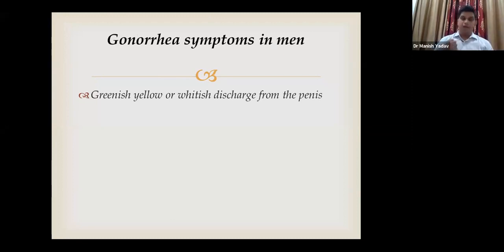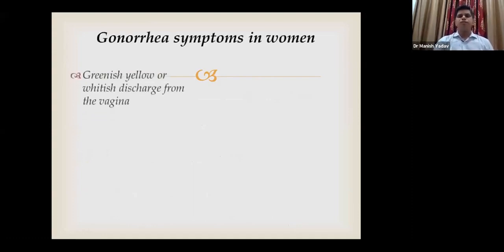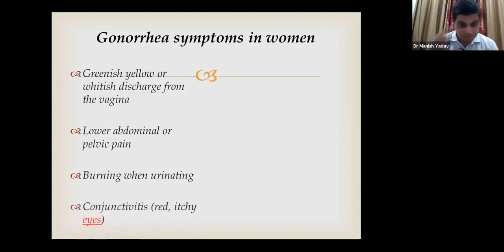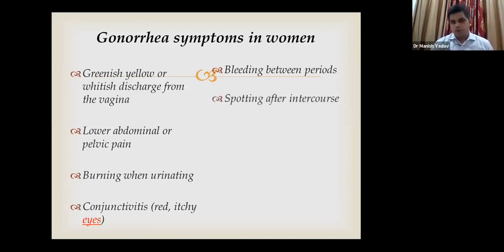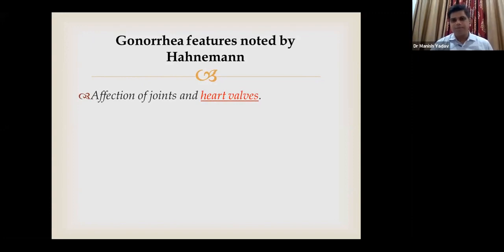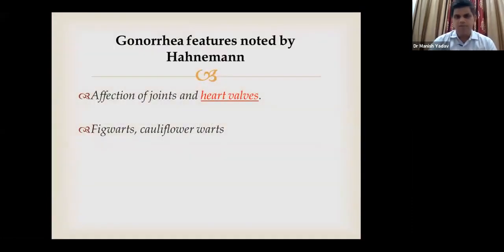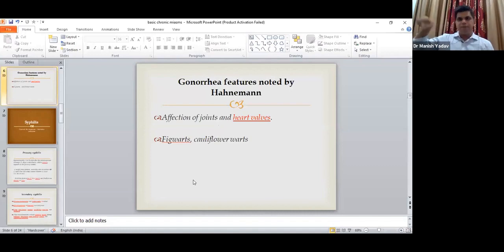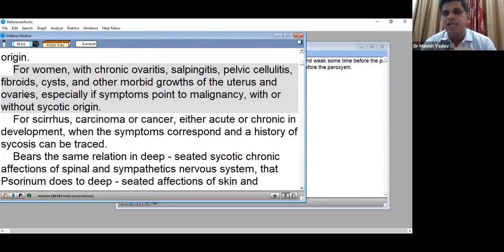LECTURE 2 SYCOTIC MIASM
Practical tips for use of Sycosis according to Hahneman Chronic Disease .